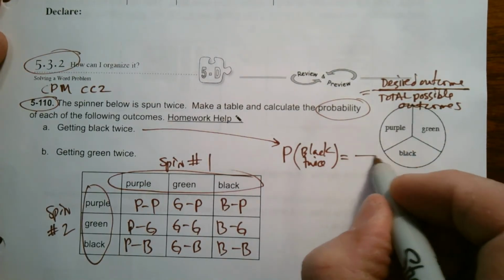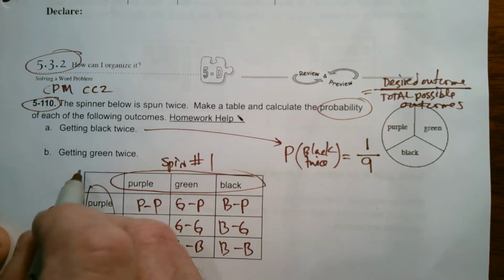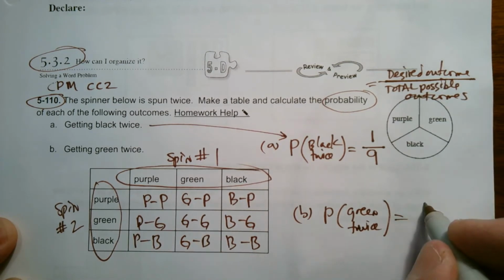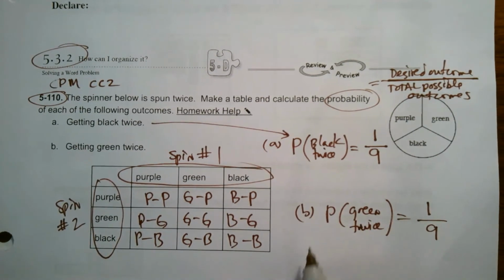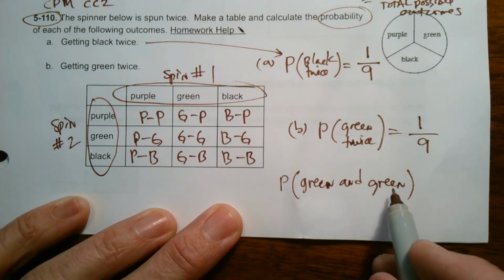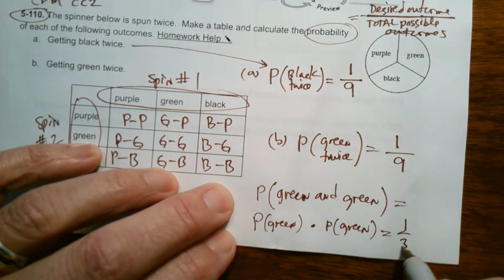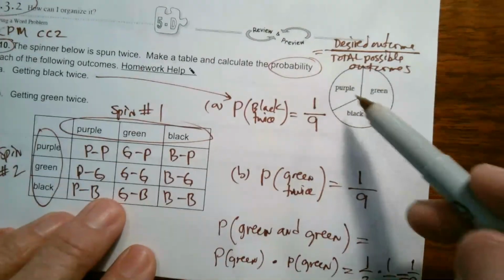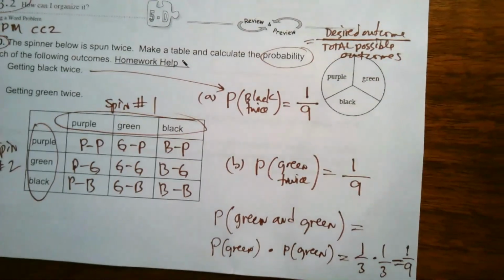CPM CC2 Section 5.3.2 #5-110 (compound probability)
Learn with Mr. Dell as he explains how find the compound probability of two events using a table and multiplication of each single event.